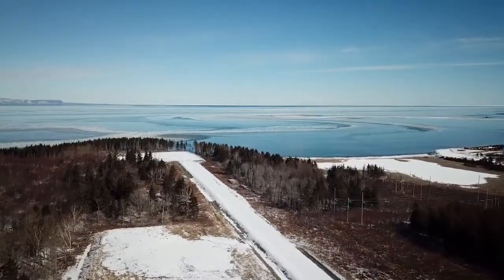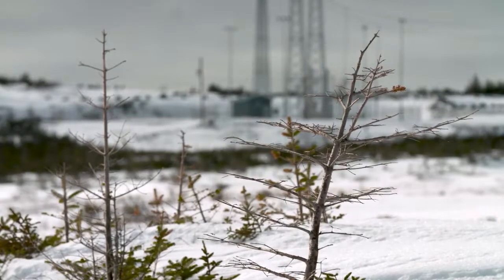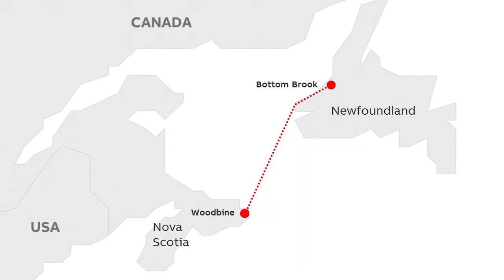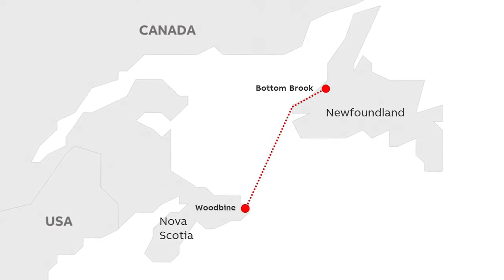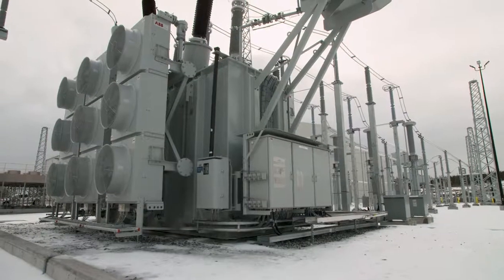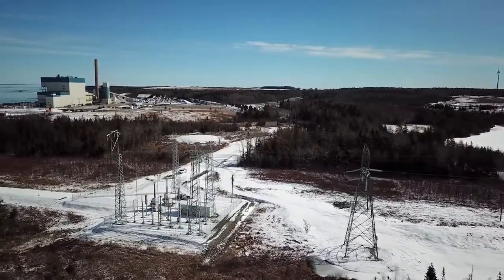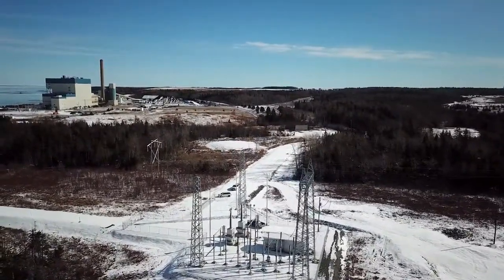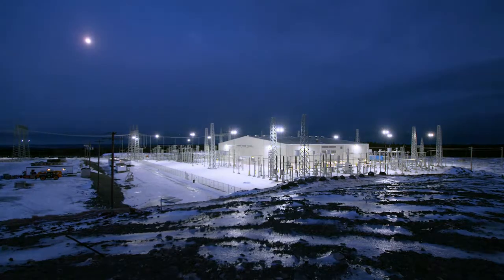Historic power link connects Newfoundland & Labrador to the North American grid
Clean power will soon be running from Newfoundland and Labrador into the North American power grid, thanks to a high-voltage, direct current maritime link completed by ABB for the Canadian utility company Emera. The interconnector runs from Newfoundland to the coast of Nova Scotia, helping to support a greener, more stable grid.